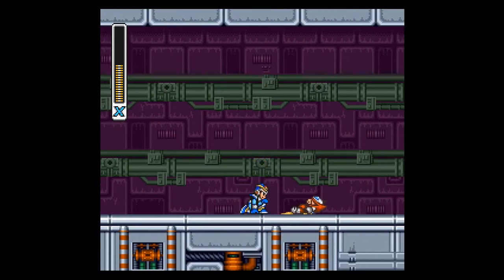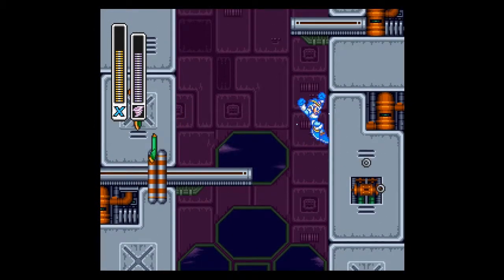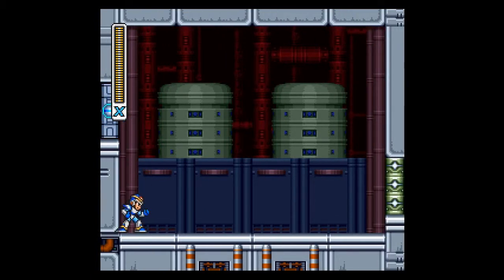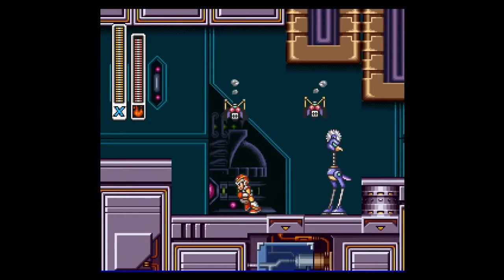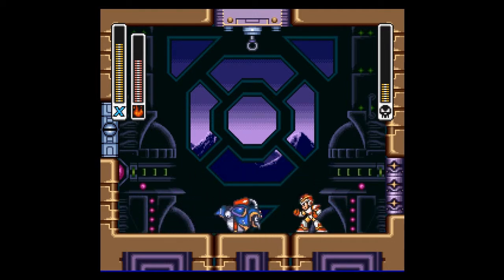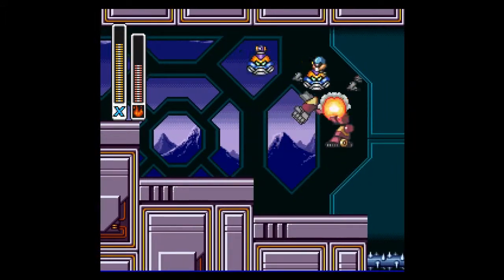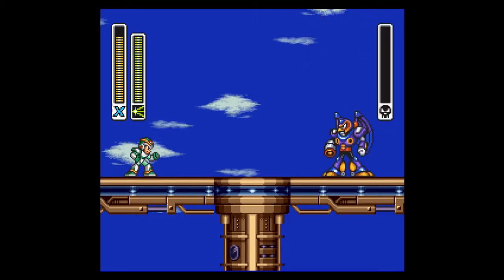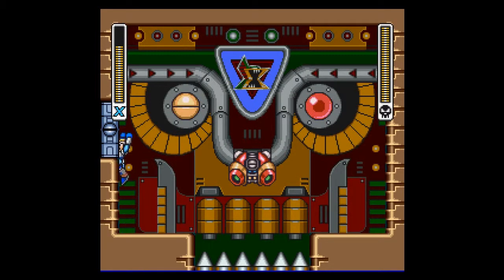Let's Play Mega Man X - Part 5 "Sigma's Fortress"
My god my voice acting was particularly horrible today. Also I think everyone changed what they sound like again. Oops.

Sorry that this one took so long to upload, I ended up having to re-record it.